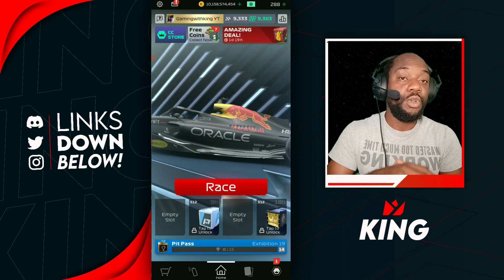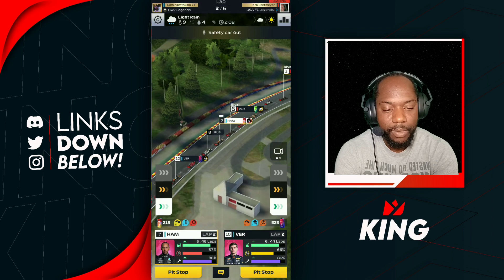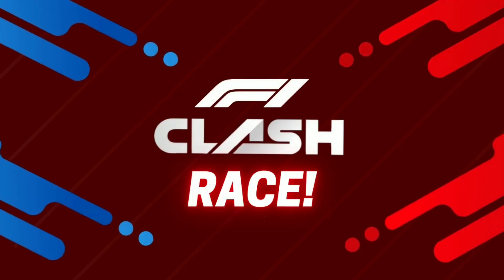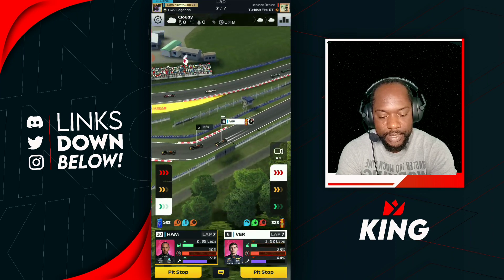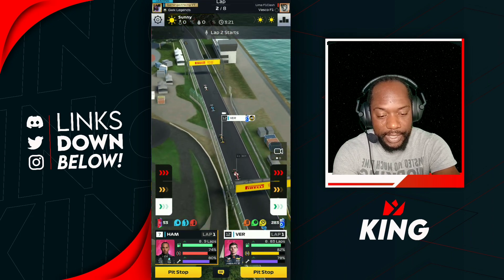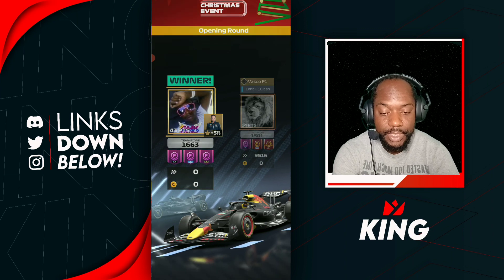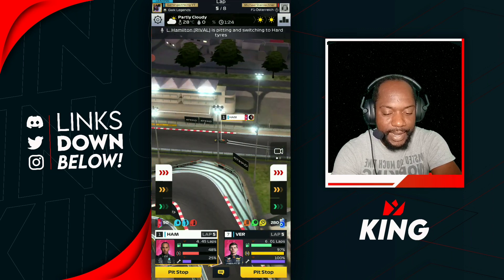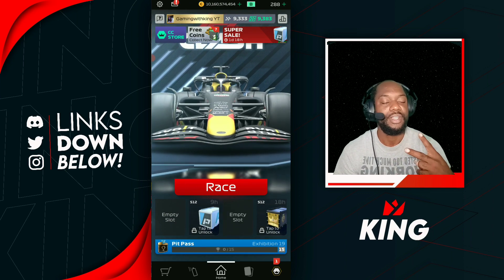F1 Clash 2022 | How!!! | Christmas Event OR Part 2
F1 clash 2022 Christmas event we kick of f1 clash 2022 grand prix using f1 clash gp strategy to make our way in the champions gp check out our f1 clash 2022 tips to help you get your best f1 clash 2022 gp results especially in the champions gp check it out.

Webull, Get up to 12 free stocks now using my link, all it takes is $0.01.